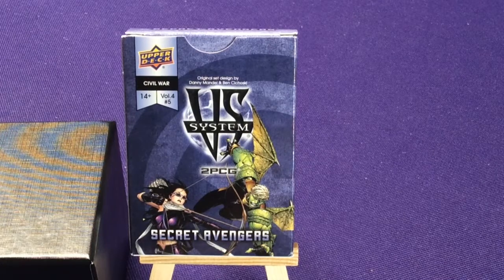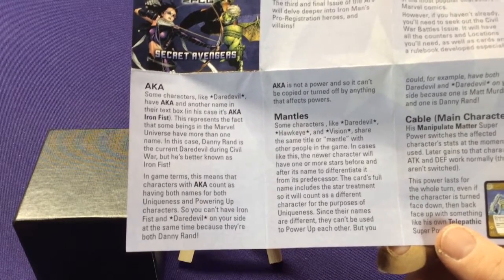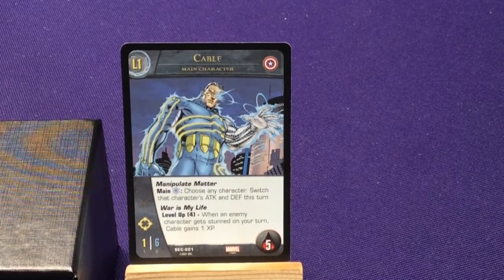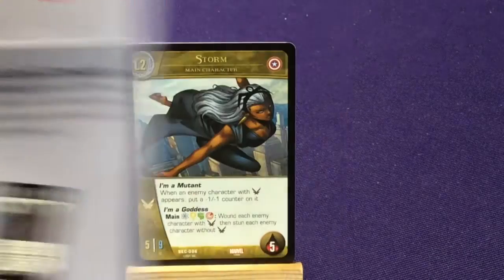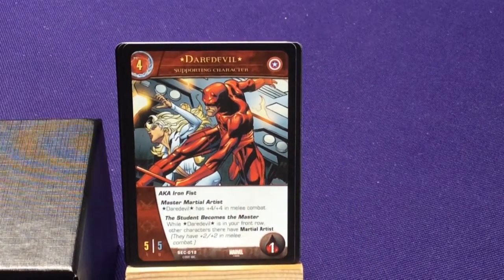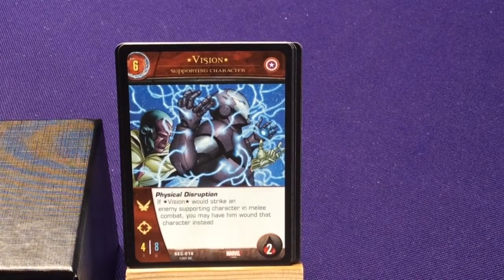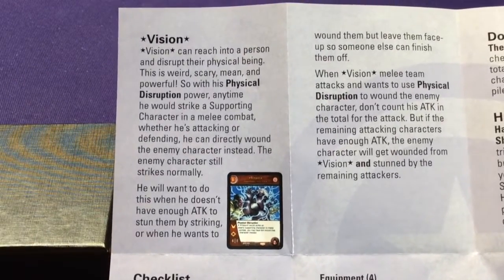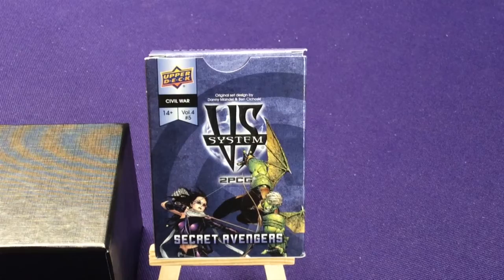Marvel VS System: Secret Avengers [Vol 4, #5: Civil War]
Unboxing Secret Avengers [Vol 4, #5] for the Marvel VS System card game.

More members of Captain America's Anti-Registration team including Avengers in hiding and some of the Young Avengers